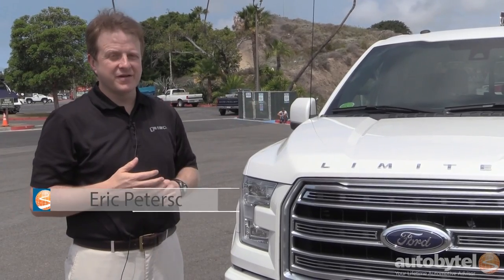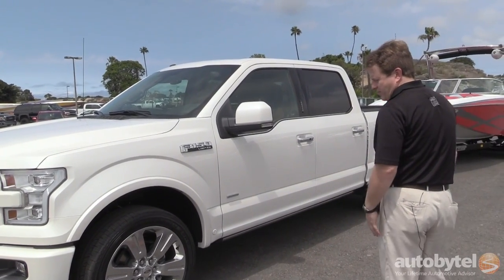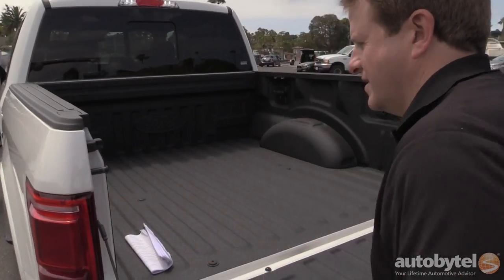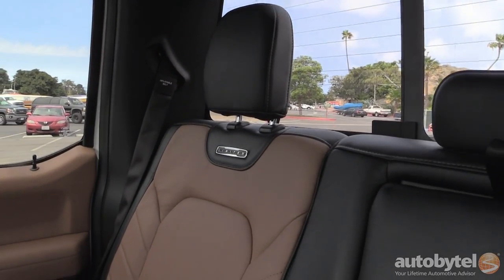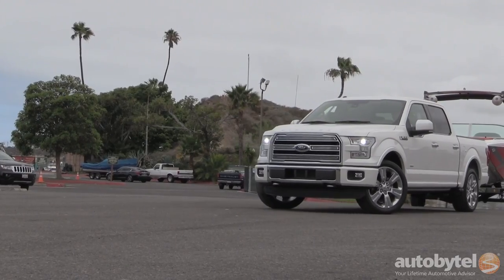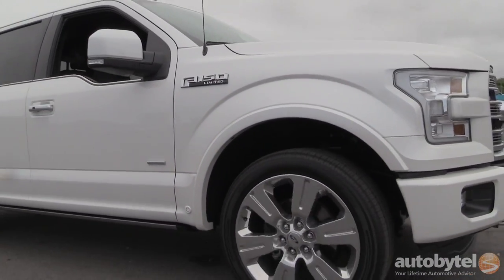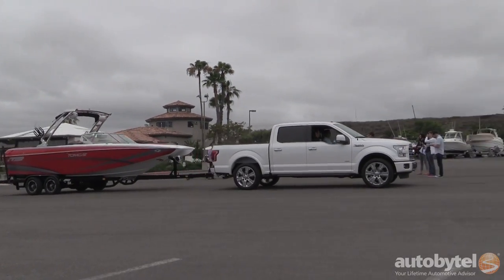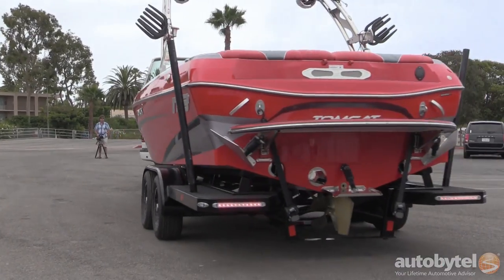What makes a $60K Pick-up? 2016 Ford F 150 Limited First Look w/ Pro Trailer Backup Assist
The 2016 Ford F-150 Limited is the nicest pickup truck that Ford has ever made. The new F-150 Limited is a workhorse of a different breed, tailored for the finer things in life, the best selling pickup truck ion the planet gets a bespoke grill as well as unique 20 inch chrome alloy wheels and special Limited badging inside and out. All F-150 Limited models come equipped with Ford's venerable 3.5 Liter twin turbocharged EcoBoost V6 which gets the fuel economy of a V6 while allowing the 2016 F-150 Limted to tow up to 10,000 lbs. Ford Marketing Manager Eric Peterson shows us the ins and outs of the all new $60,000+ Limited and gives a Pro Trailer Backup Assist demonstration.